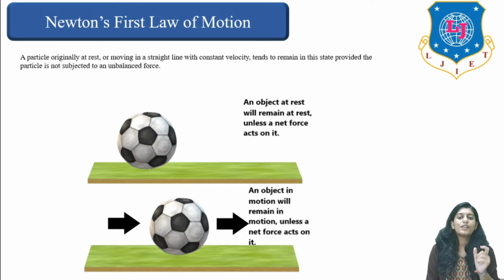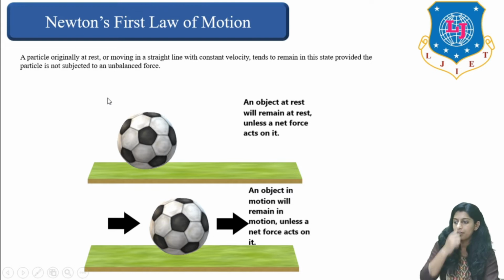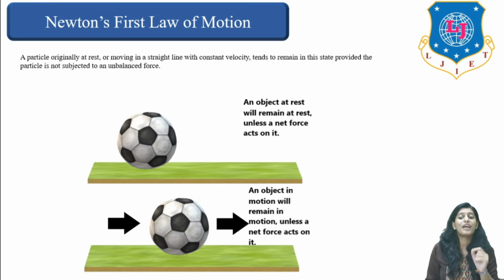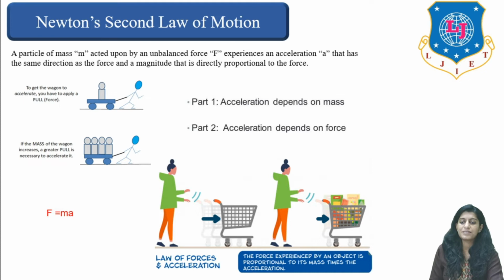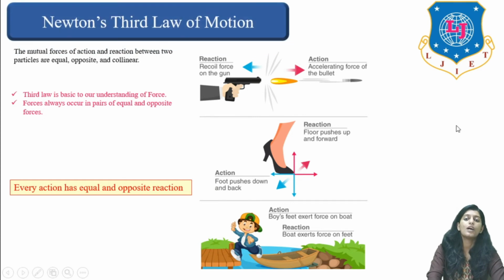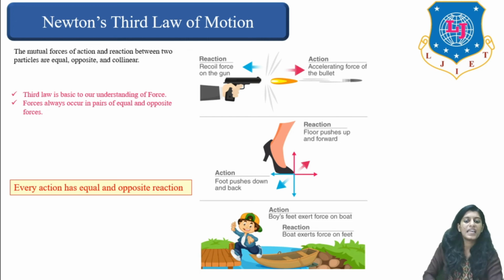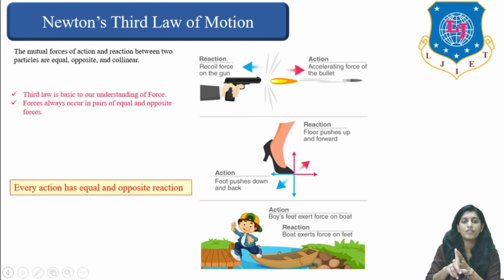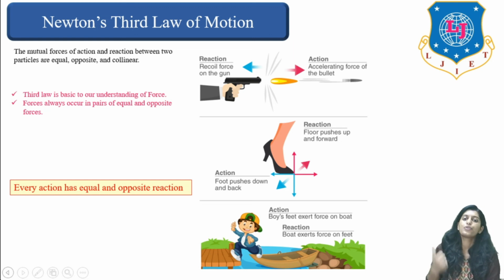Lec-5_Newton's Laws